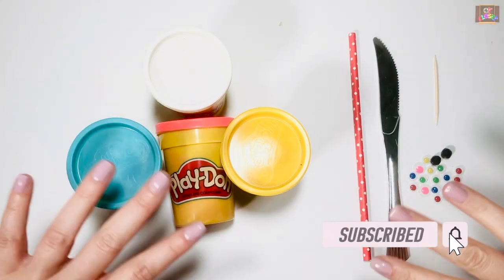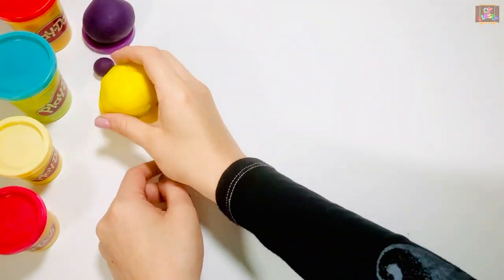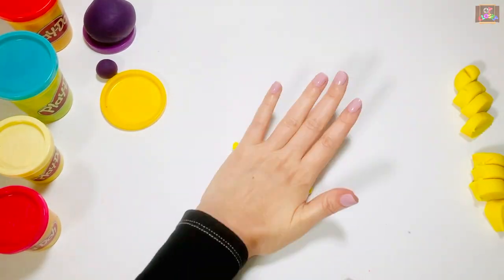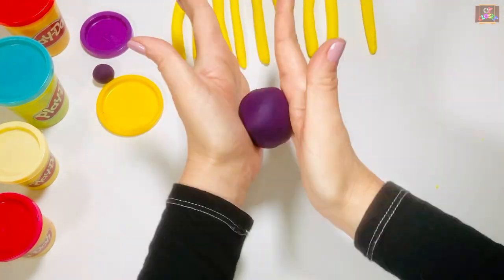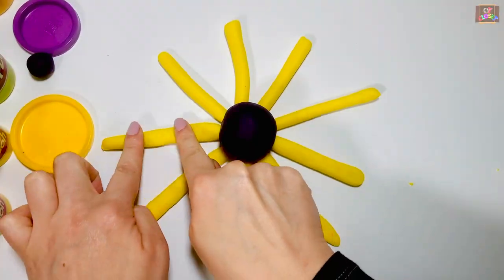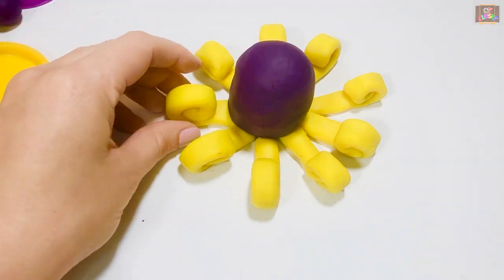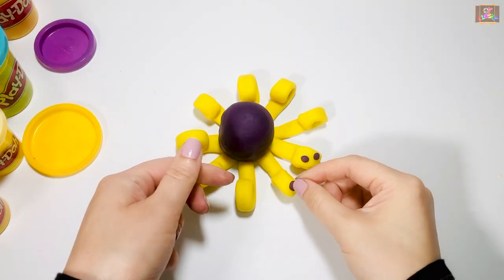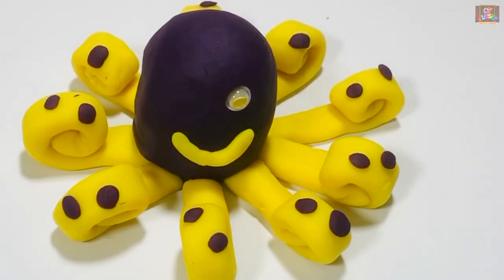DEXTERITY and PRECISION with Playdough l Teletherapy idea for OT ST Teachers Parents with kids